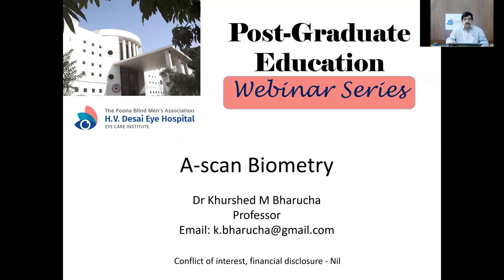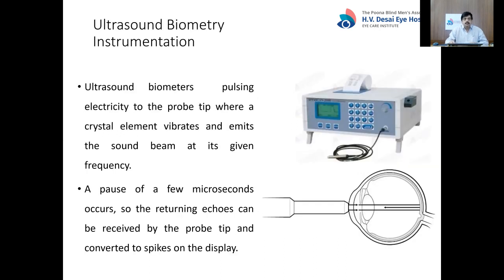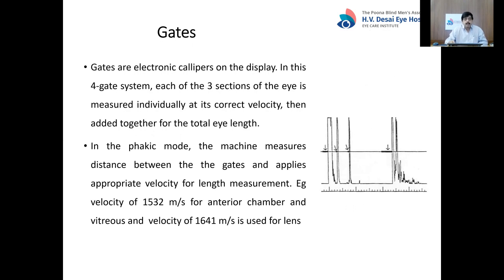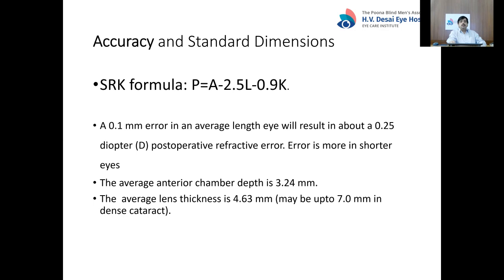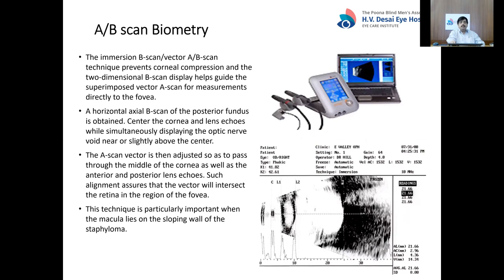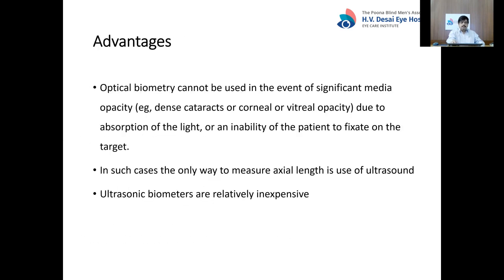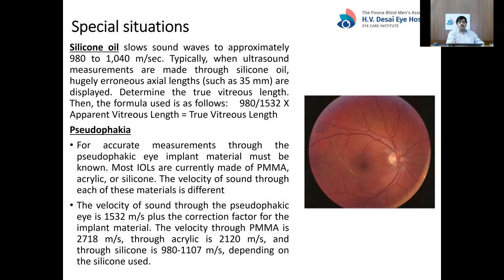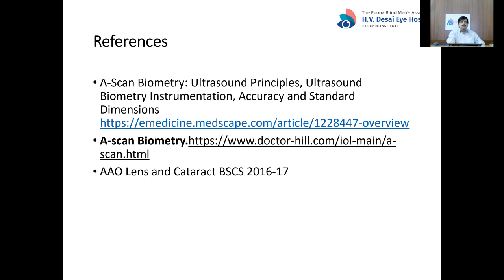Ascan Biometry - Dr Khurshed Bharucha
Cataract surgery is the most performed surgery in Ophthalmology. For good outcomes of cataract surgery an accurate IOL power calculation is mandatory. A-scan biometry provides the most important input for IOL power calculation i.e axial length. Although, it is a rather simple procedure knowing the nuances of ultrasonic biometry would ensure more accurate measurements and satisfactory surgical outcomes. This webinar explains the basics of A-scan biometry and fine adjustments for accurate axial length measurements.